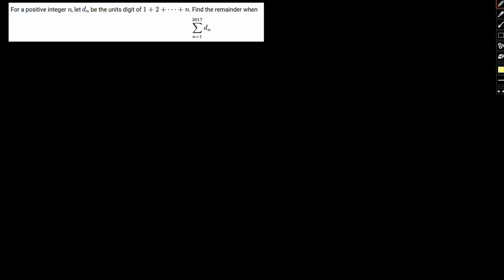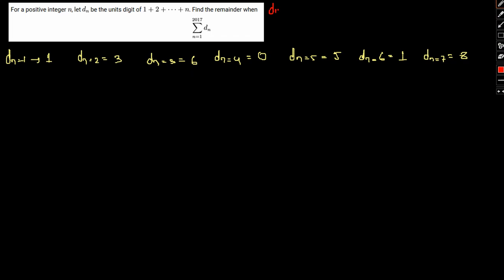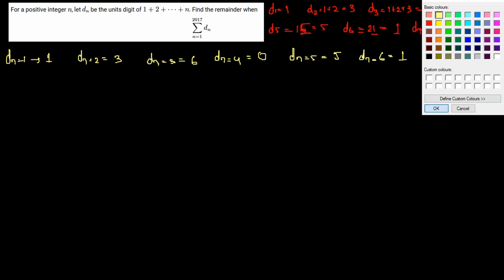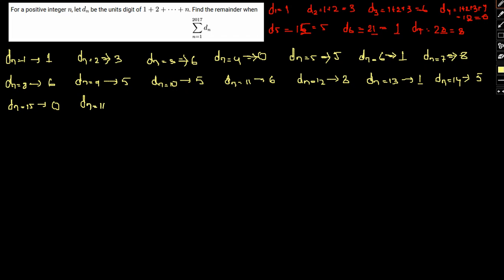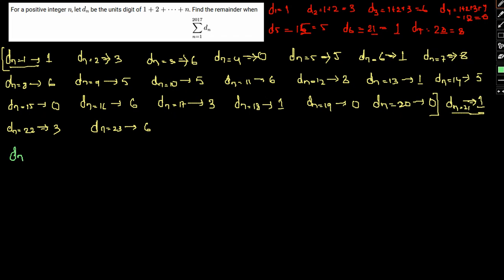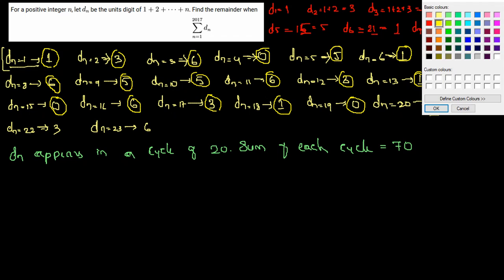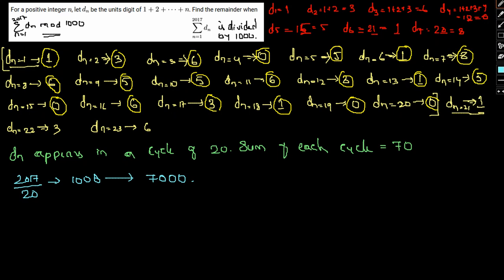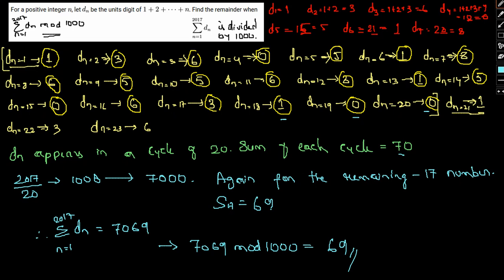2017 AIME I Problems 3 sum of unit digits. Detailed explanation with special shortcut for exam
AIME previous year questions detailed solution along with indepth explanation for concept building.

The American Invitational Mathematics Examination (AIME) is the second exam in the series of exams used to challenge bright students on the path toward choosing the team that represents the United States at the International Mathematics Olympiad (IMO). While most AIME participants are high school students, some bright middle school students also qualify each year.

High scoring AIME students are invited to take the prestigious United States of America Mathematics Olympiad (USAMO) for qualification from taking the AMC 12 or United States of America Junior Mathematics Olympiad (USAJMO) for qualification from taking the AMC 10.

The AIME is administered by the Mathematical Association of America (MAA). Art of Problem Solving (AoPS) is a proud sponsor of the AMC!

Format
The AIME is a 15 question, 3 hour exam$^1$ taken by high scorers on the AMC 10, AMC 12, and USAMTS competitions. Qualification through USAMTS only is rare, however. Each answer is an integer from 000 to 999, inclusive, making guessing almost futile. Wrong answers receive no credit, while correct answers receive one point of credit, making the maximum score 15. Problems generally increase in difficulty as the exam progresses - the first few questions are generally AMC 12 level, while the later questions become extremely difficult in comparison. Calculators are not permitted.

$^1$ In the first two years (1983 and 1984) there was a 2.5 hour time limit instead of the current 3 hour limit.

Curriculum
The AIME tests mathematical problem solving with arithmetic, algebra, counting, geometry, number theory, and probability and other secondary school math topics. Problems usually require either very creative use of secondary school curriculum, or an understanding as to how different areas of math can be used together to investigate and solve a problem.